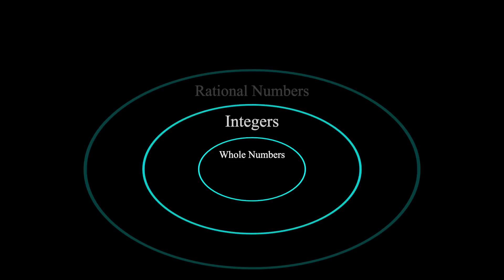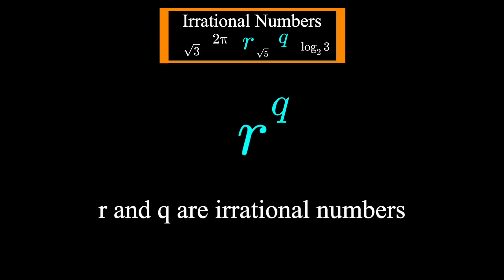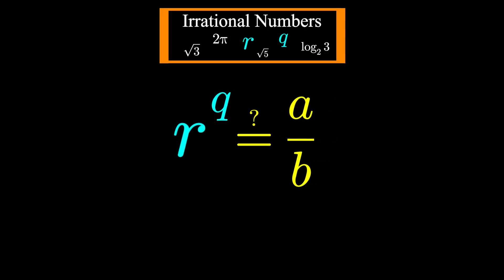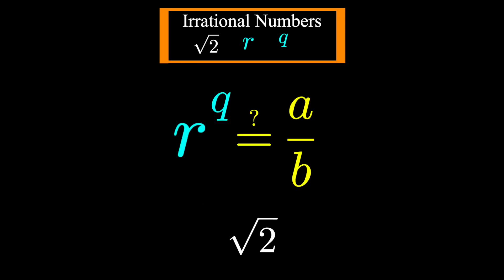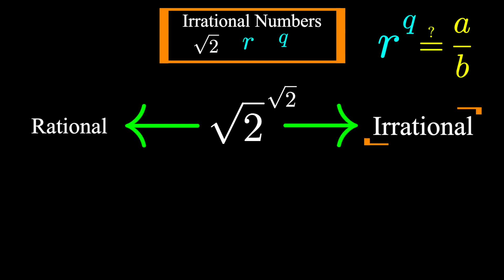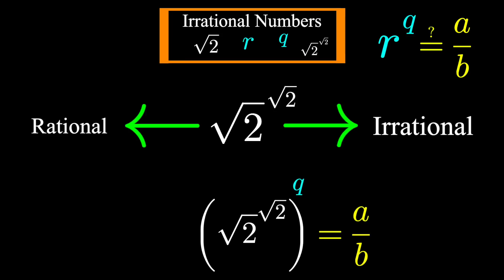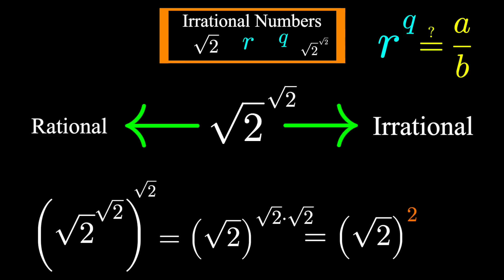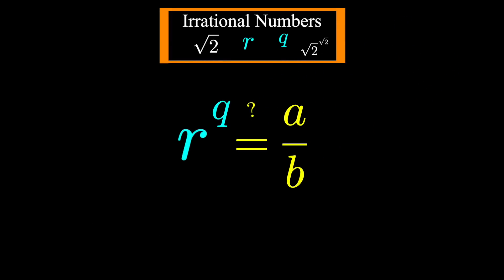This Will Make You Better At Thinking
Here's a result that, at first, is quite hard to believe. However, a little bit of logic can go a long way.
This is one of my favorite simple math problems in the world. Enjoy!